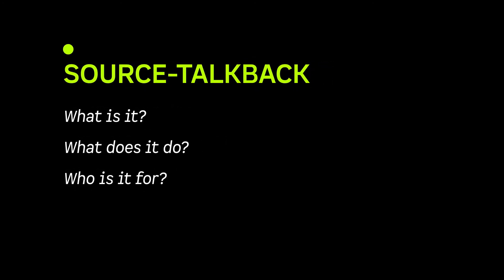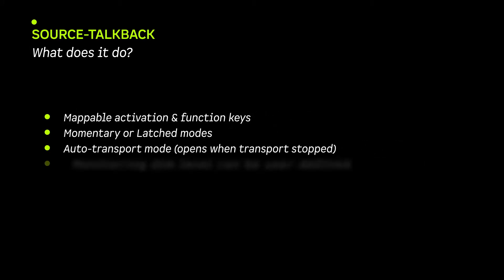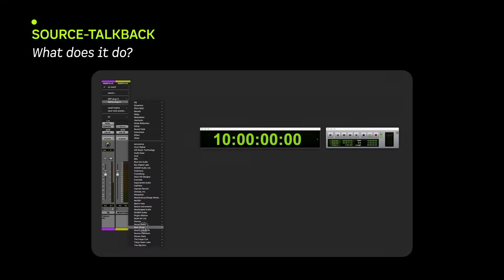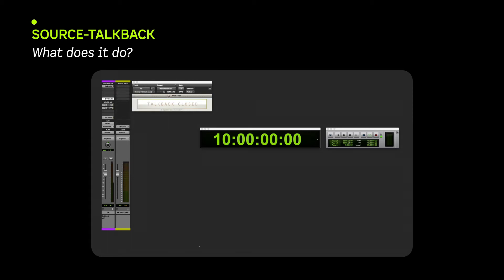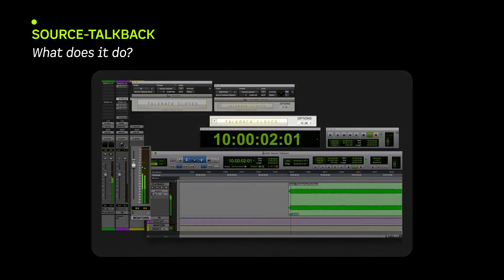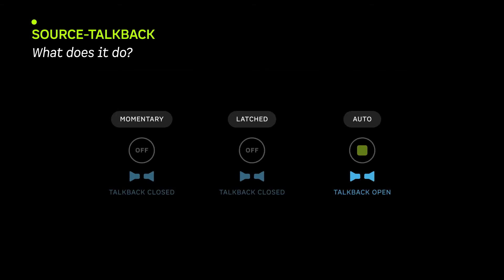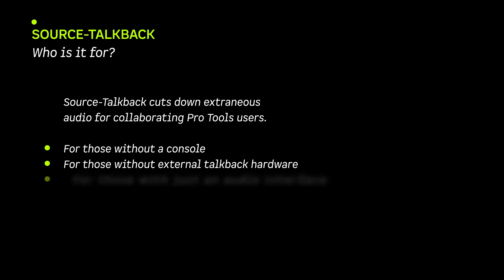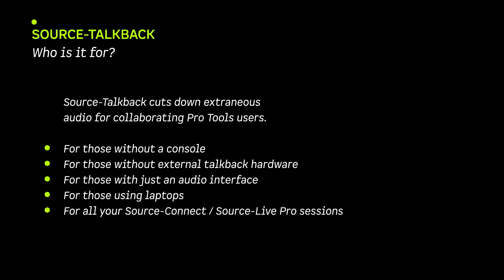Introduction to Source-Talkback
Source-Talkback enables console-style talkback and listen-back without needing any external hardware.